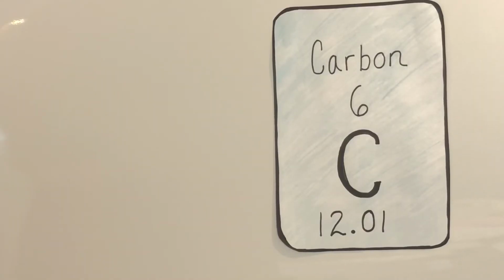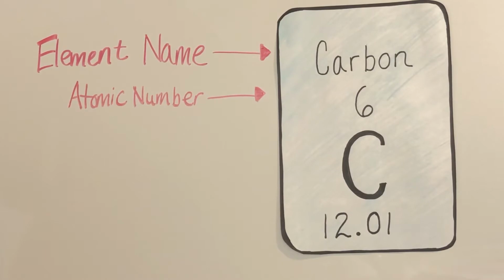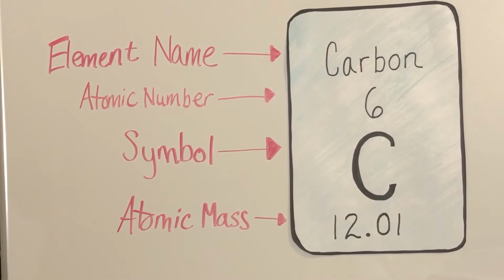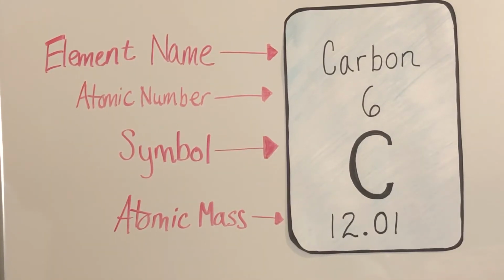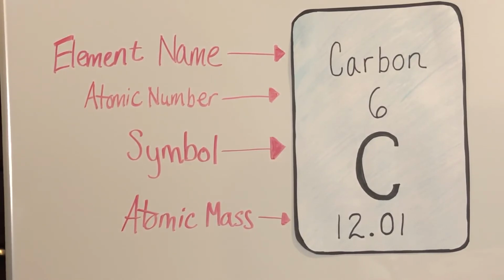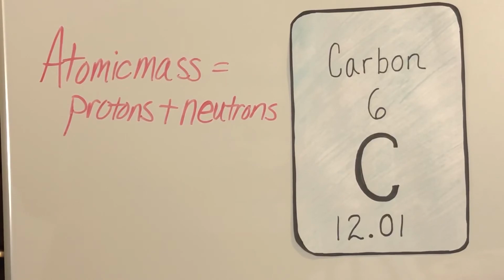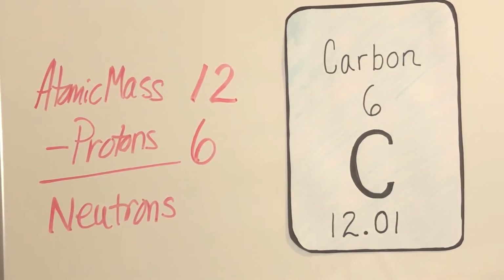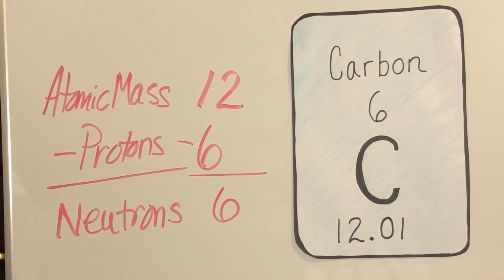Introduction to the Periodic Table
This video explains what information is given on the periodic table and how to use that information to determine the number of protons, neutrons and electrons an element has.